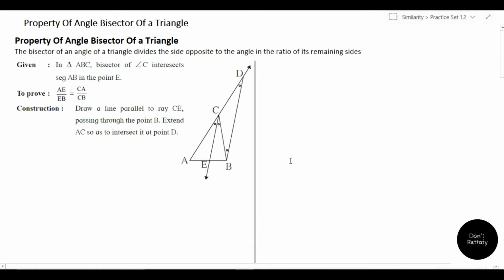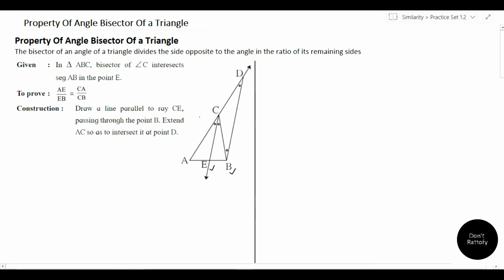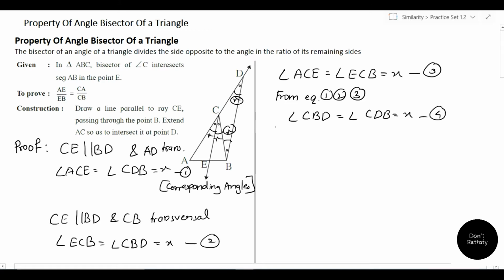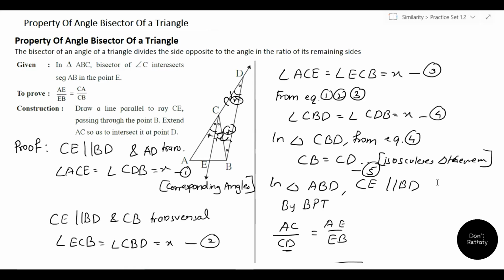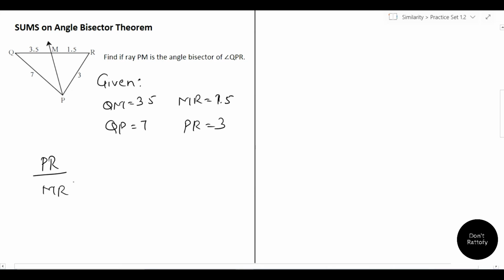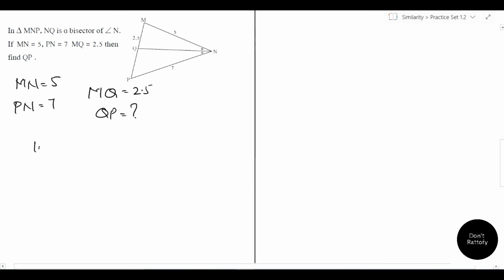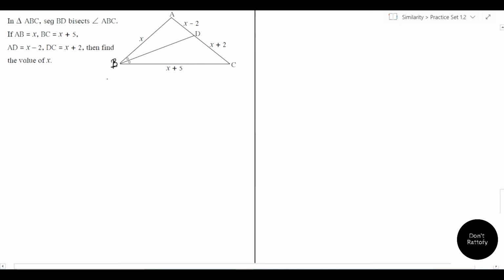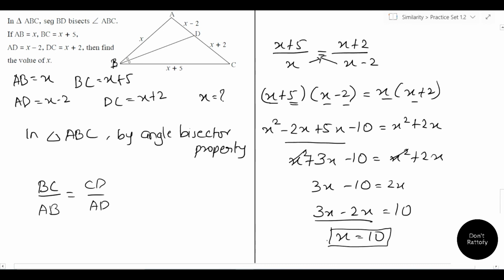Similarity: Part 3: Angle Bisector Property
Similarity is a very important topic with respect to the 10th standard SSC Board exams.
This video is the third of eight videos on the similarity by Tanmay Mulgund. In this video, we will try to understand the concept of the Angle Bisector Property and related sums.